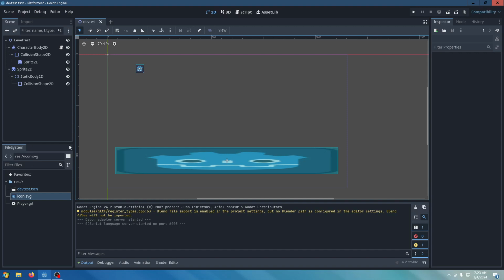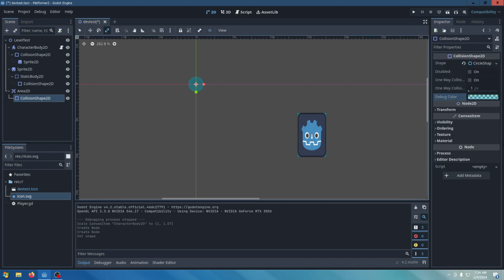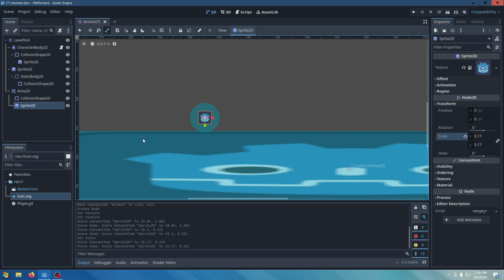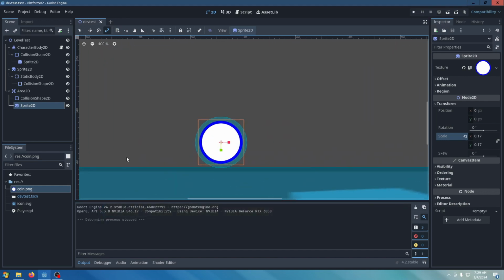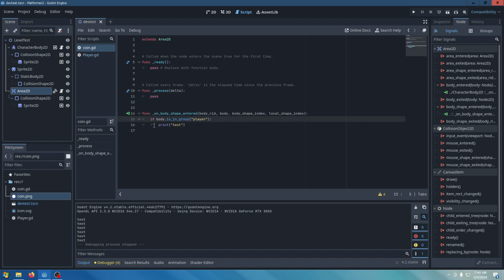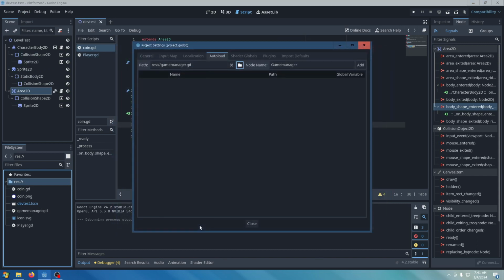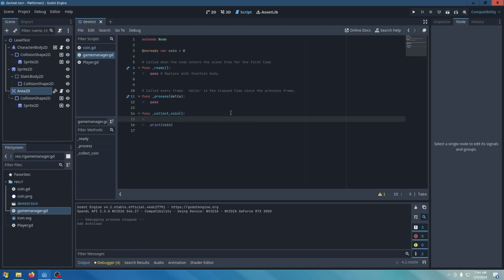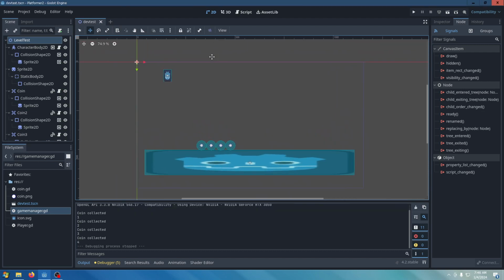Make a simple platformer in Godot 4.x | Coins (Pt. 2)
In this video I'm going to show you how to make coins and set up a GameManager in Godot. This video is meant to be beginner friendly and doesn't really complicate much of the techniques of making a platformer game.